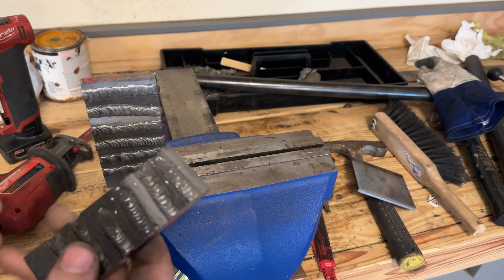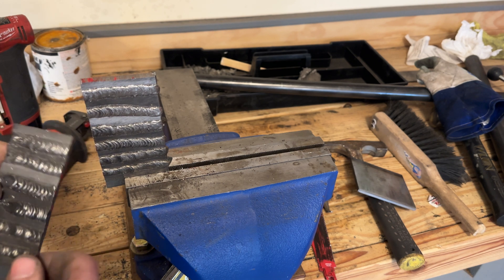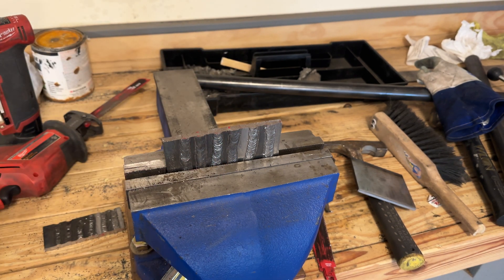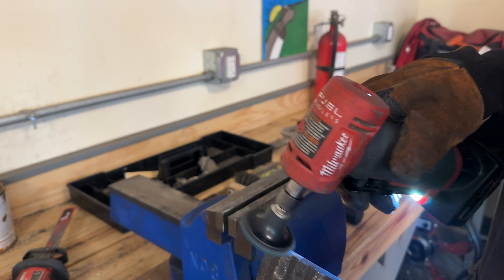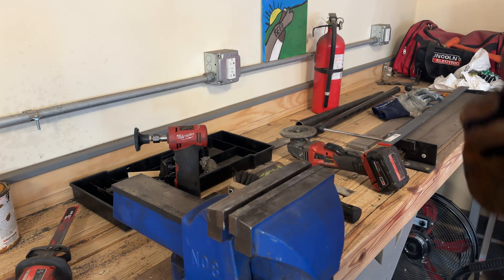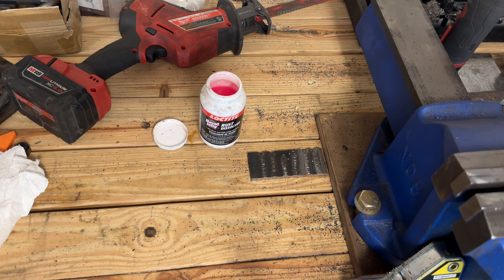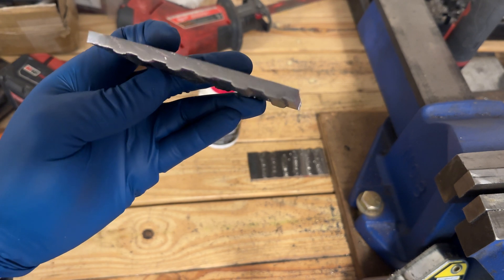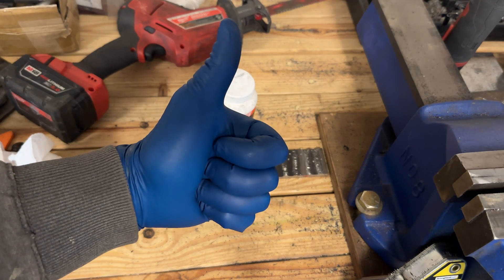How to cut and etch your own welds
A simple guide to cutting/etching your practice welds to see what’s actually going on.